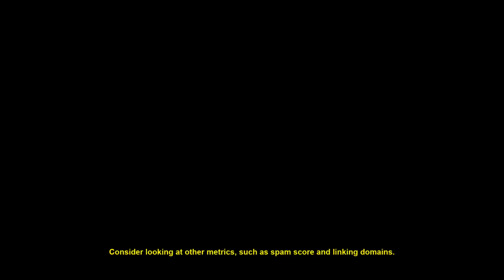How to verify domain authority changes with Moz metrics - Beginner Guide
In this beginner-friendly guide, we’ll walk you through the steps to verify domain authority changes using Moz metrics. Understanding your domain authority is crucial for improving your website’s SEO performance, and we'll show you how to track these changes effectively. Whether you're a novice or a seasoned marketer, this video simplifies the process so you can make informed decisions for your online presence.